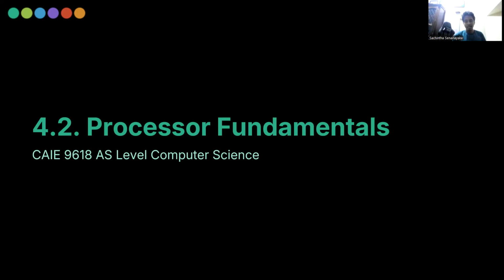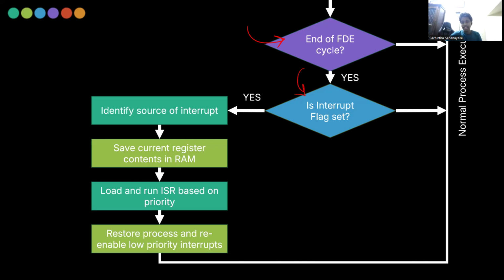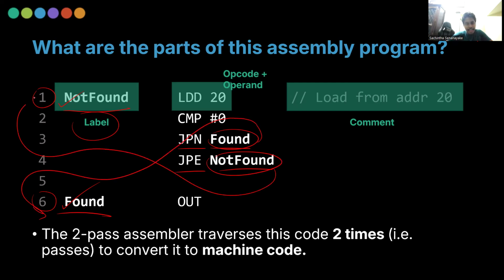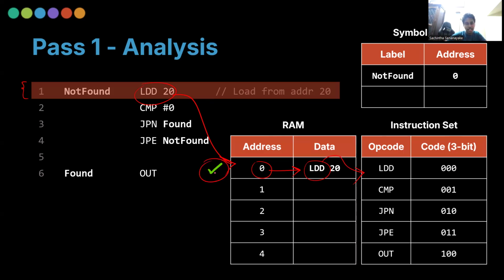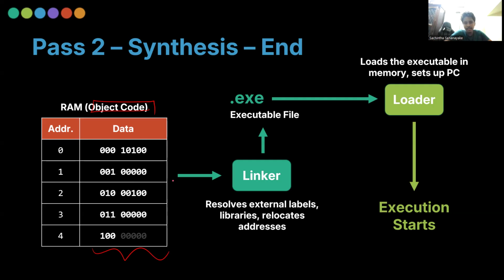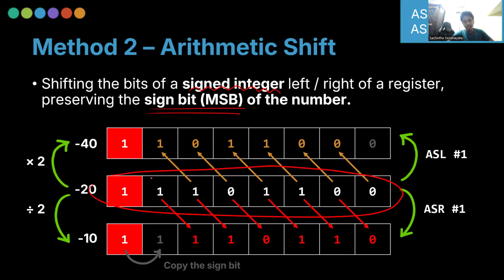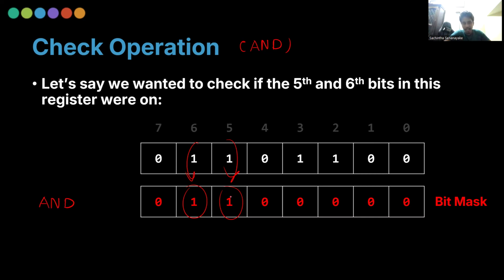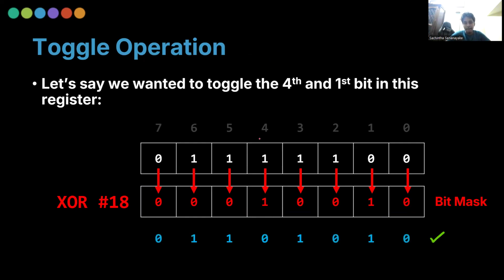Chapter 4 | Processor Fundamentals | Part 2 | CIE AS CS 9618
00:00 Introduction
00:52 Interrupt Handling
11:59 2-Pass Assembler
35:20 Binary Shifting
45:53 Bit Manipulation

Drop any questions as comments below.